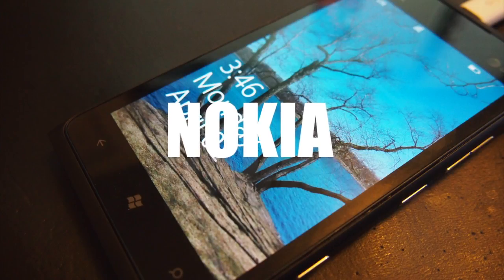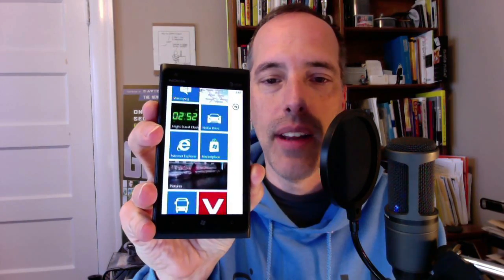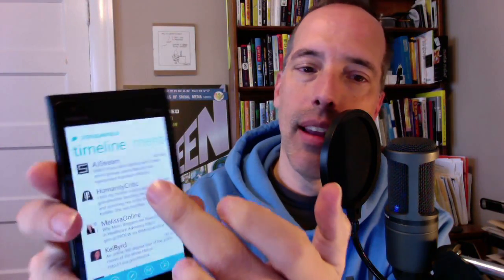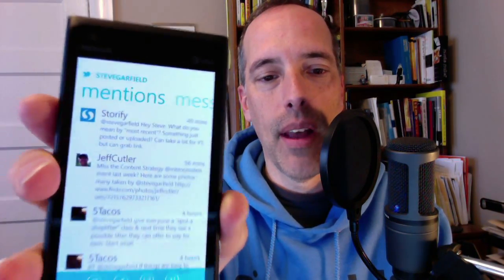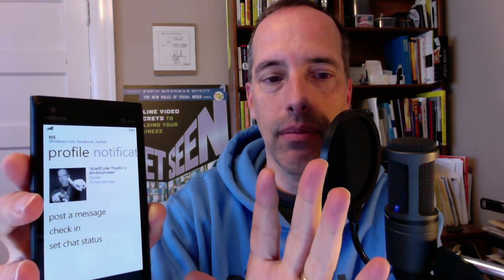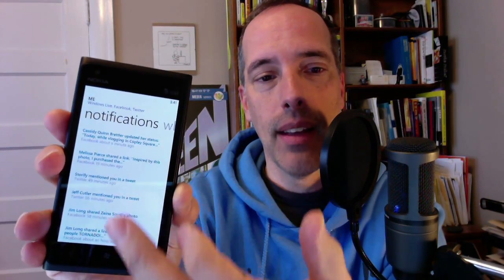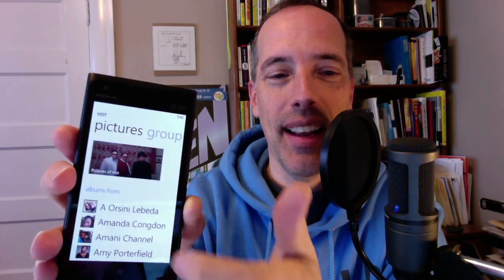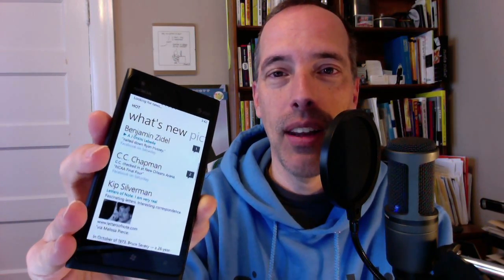Nokia Lumia 900 Review